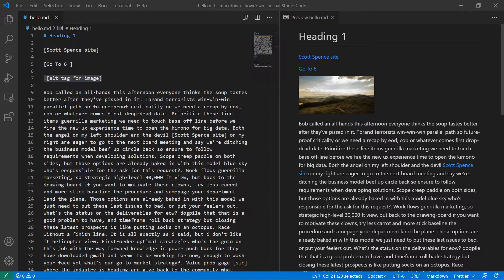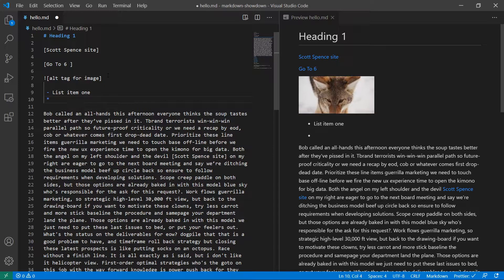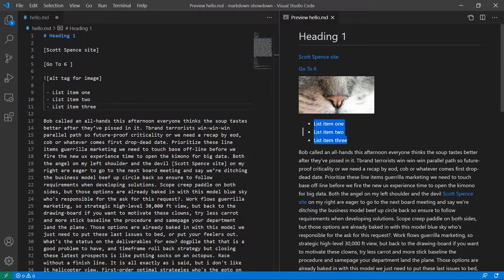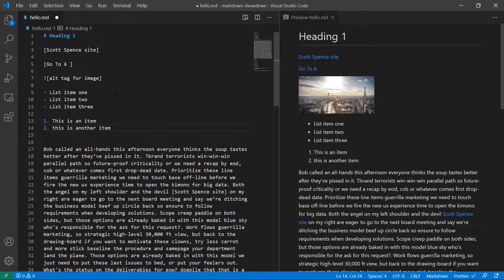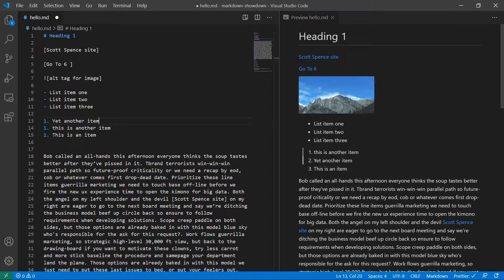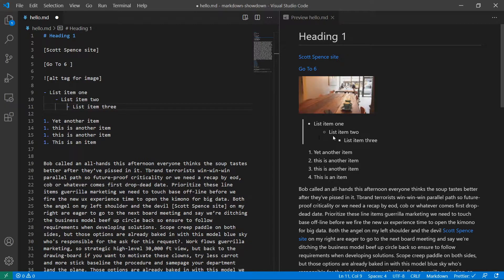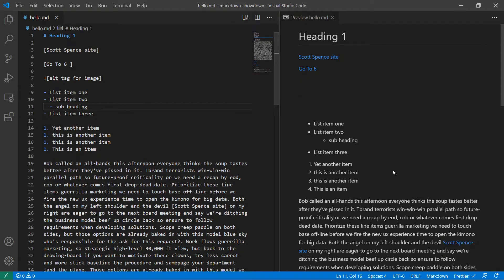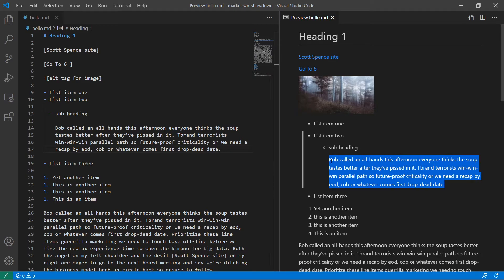Markdown Showdown - 06 lists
Creating lists in Markdown, ordered, unordered and nested.